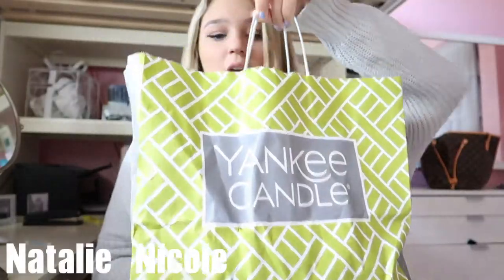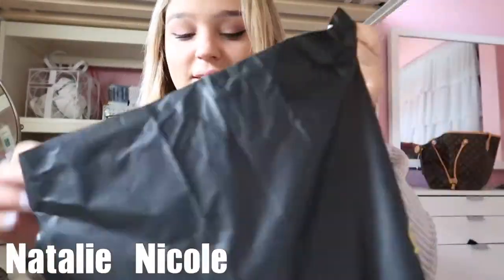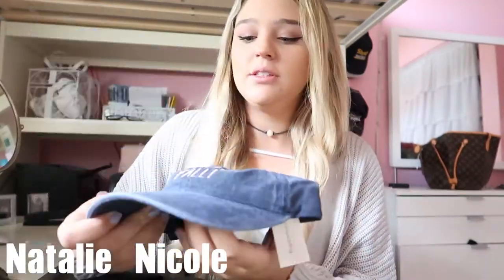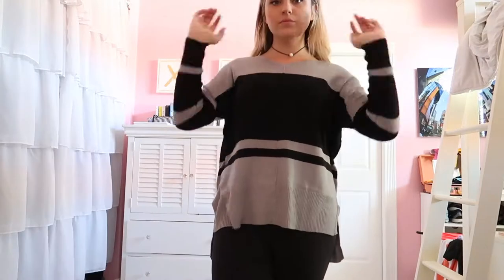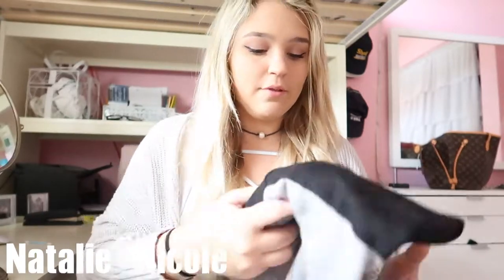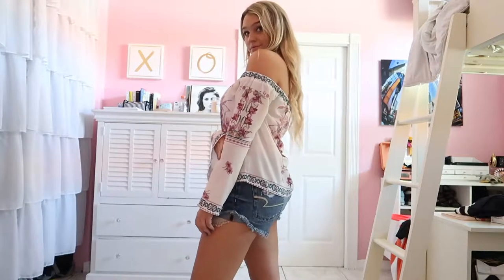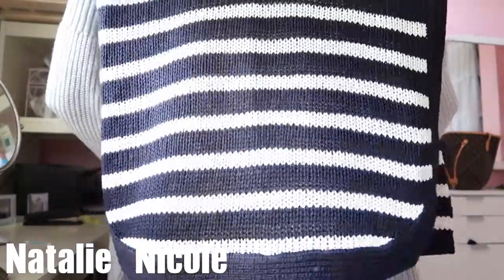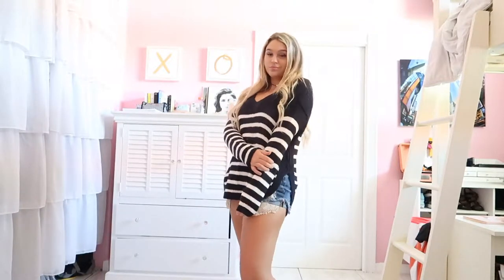Fall Haul! | Natalie Nicole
Hey guys, FALL is finally here, heres a small fall haul to get you in the mood for fall! I picked all of these outfits up at Francesca's. The candle is from yankee candles.